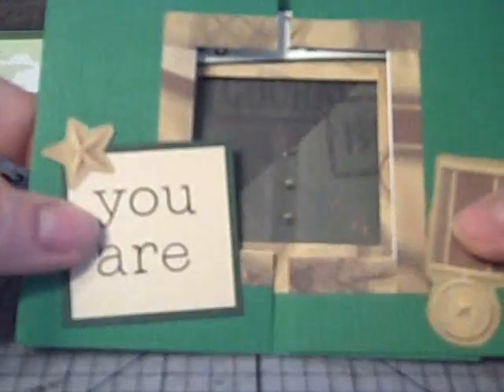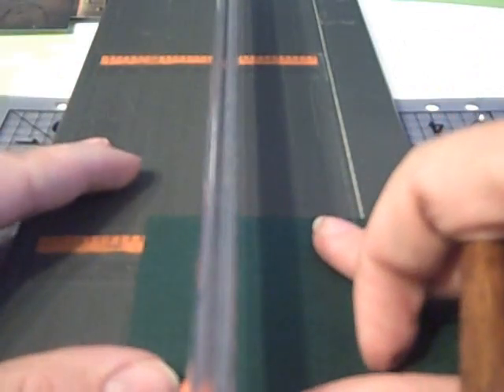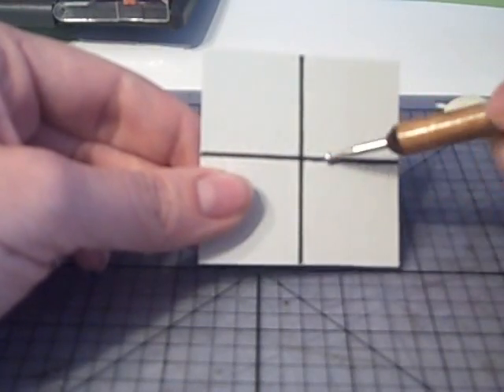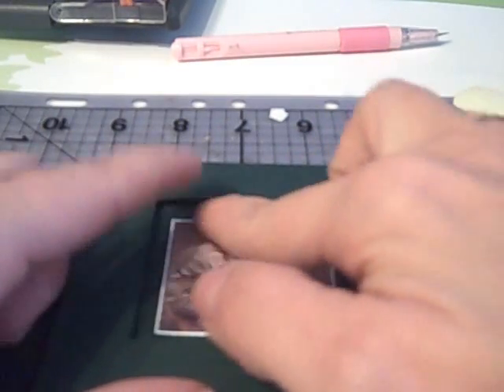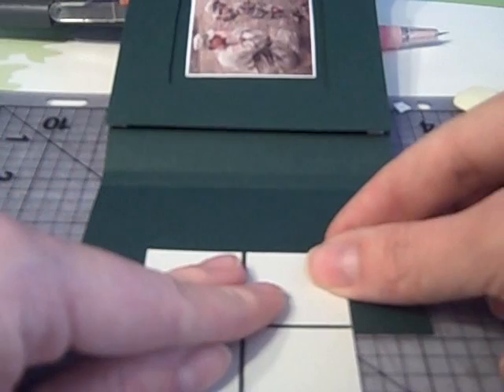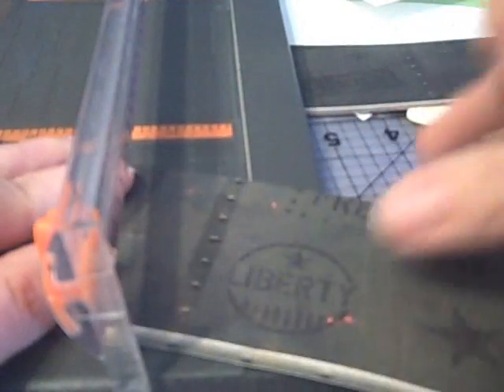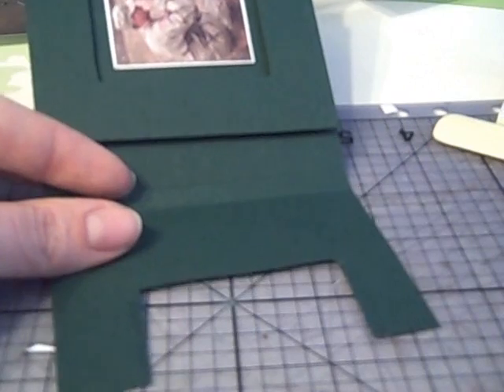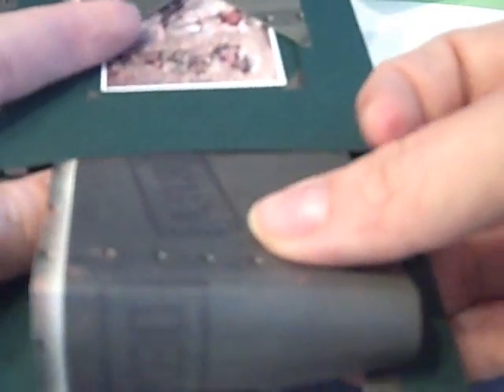OWH Hero Card Tutorial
Here is a tutorial for making a window shutter card! You could make one easily for any occasion but I chose to make mine for the Operation Write Home blog hop and created a hero card! Please check out Operation Write Home at operationwritehome.org and stop by my blog brujahrose.blogspot.com for more card ideas and tutorials. This video is special because it is dedicated to my friend and talented artist Patience Stevens-Allen and her awesome kids - you have a hero forever in my eyes! Love you!